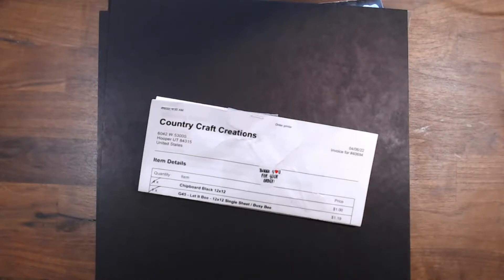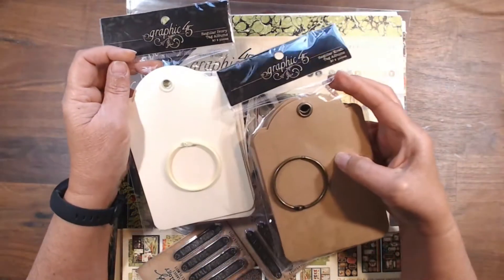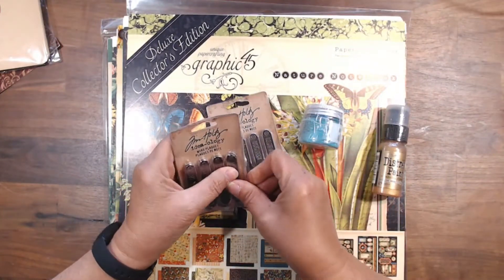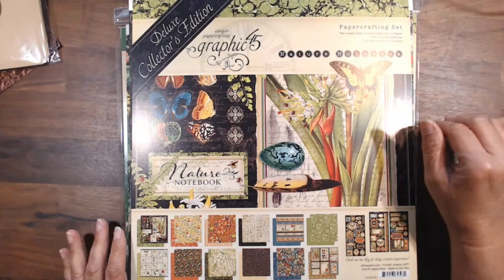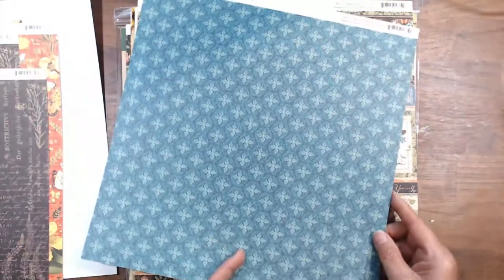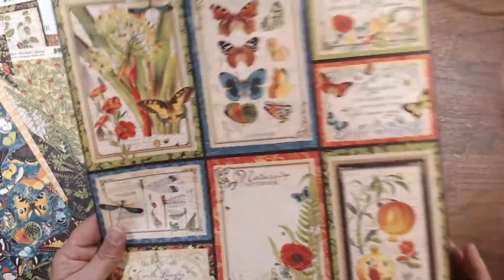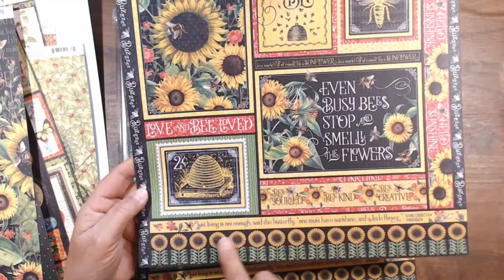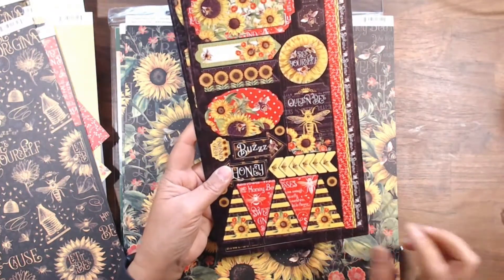Country Craft Creations Scrapbooking Paper Haul! Paper I've wanted forever and other fun stuff!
Lots of fun stuff-Graphic45 and Tim Holtz too!
Here is where I purchased these things but they have so much more!